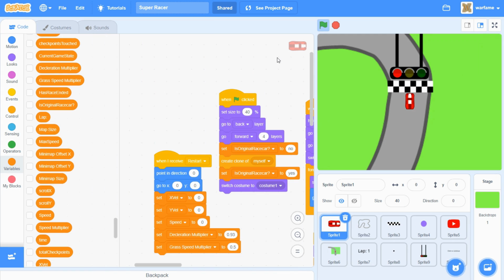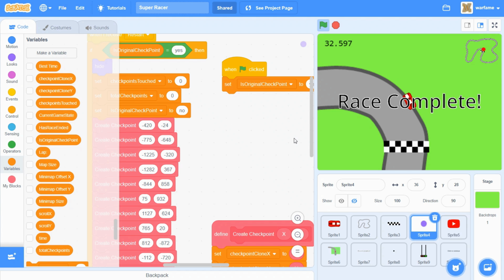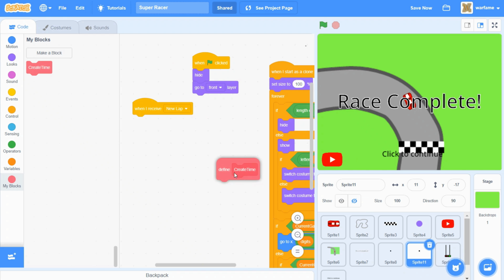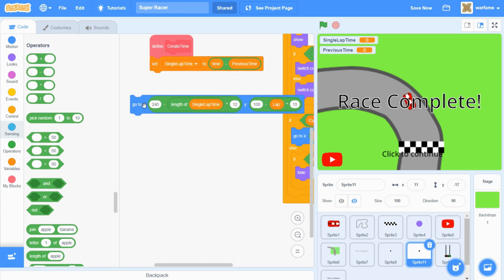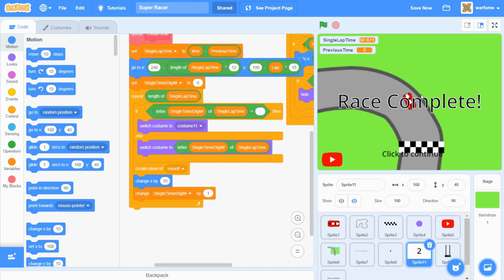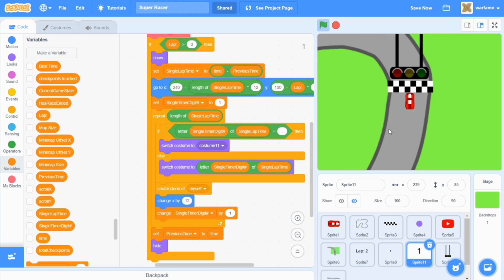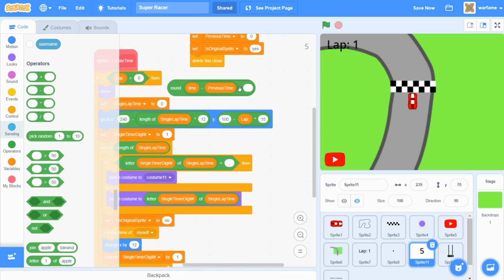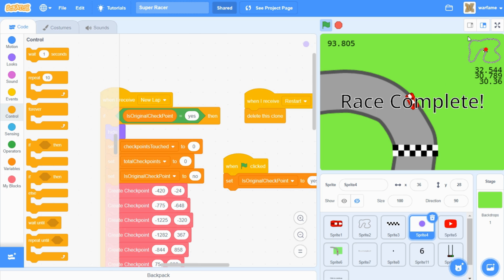Scratch 3.0 Tutorial: How to Make a Racing Game (Part 8)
In this video, Scratch 3.0 Tutorial: How to Make a Racing Game in Scratch (Part 8), I implement a multi-lap system with individual lap timers and fix some cloning related issues.

I recently published a new mobile game, available on the Google Play Store! It's called The Last Chicken On Earth, feel free to download it by clicking this link: